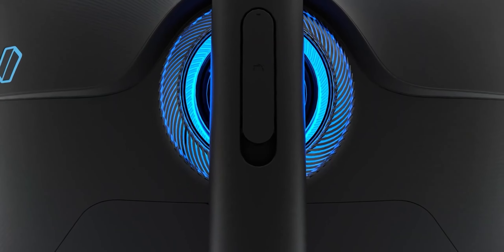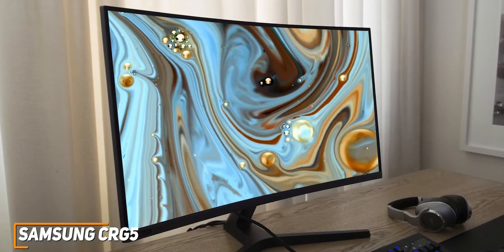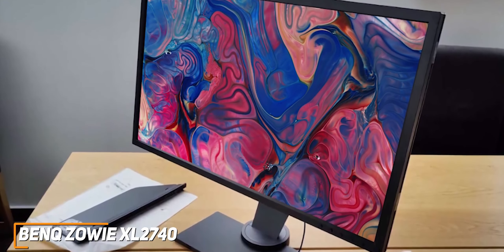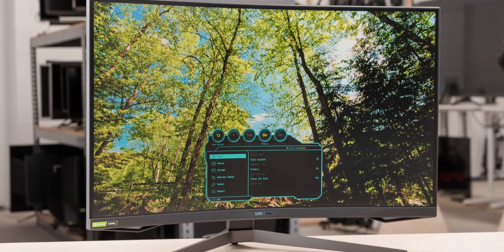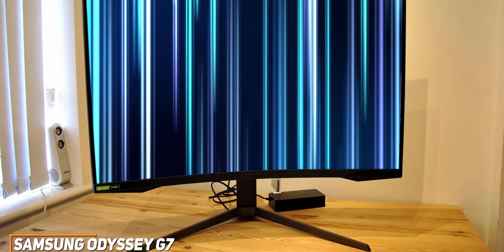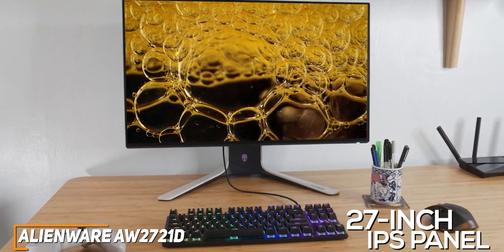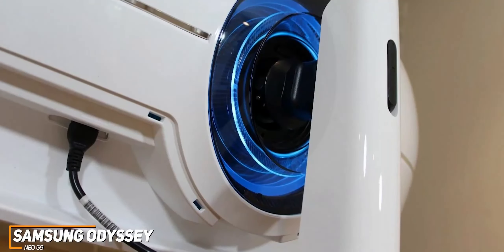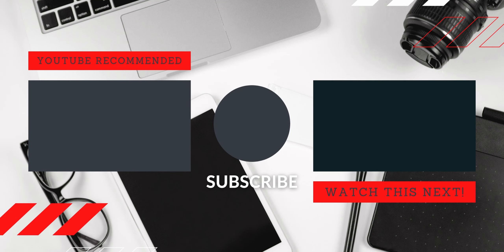Best 240Hz Monitors ⭐ Top 5 in 2022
👉 Links to the 5 Best 240Hz Monitors in 2022 listed in this video:

🔶 5. Samsung CRG5
🔶 4. BenQ Zowie XL2740
🔶 3. Samsung Odyssey G7
🔶 2. Alienware AW2721D
🔶 1. Samsung Odyssey Neo G9

Any avid or online gamer knows the importance of having a fast monitor that can give you a competitive advantage while playing. There are a lot of great 240Hz monitors on the market that can help you improve your in-game performance, but each comes with some pros and cons, so it’s best to weigh your options before spending your hard-earned money.

In this video, we’ll be comparing the 5 Best 240Hz Monitors that are designed for different kinds of users. We will take into account performance, features, and price; so you can decide which is best for you. All the products on our list were selected based on their own inherent strengths and features.

We’ll be comparing the Samsung CRG5, the BenQ Zowie XL2740, the Samsung Odyssey G7, the Alienware AW2721D, and the Samsung Odyssey Neo G9; which are all great options if you’re in the market for a 240Hz Monitor.

We’ll break down which 240Hz Monitor is best for you, and what you can expect to get in return for your money. We’ll help you decide if one of the models on our list seems like a great purchase.

If this video was helpful to you, please remember to leave a like and subscribe for best tech deals, tech advice or tech help when it comes to choosing budget products and gadgets!

0:00 - Best 240Hz Monitor 2022
0:31 - Samsung CRG5
2:23 - BenQ Zowie XL2740
4:32 - Samsung Odyssey G7
6:30 - Alienware AW2721D
8:35 - Samsung Odyssey Neo G9
10:39 - Conclusion

On this tech channel we help simplify purchase decisions by narrowing the best choice products in tech for you. Reducing the hours of research to a 10-15 minute techdeals clips.

So you can think of us as a tech advisor, so that you don’t have to spend hours looking at tech channels or other technology channel or technical channel.